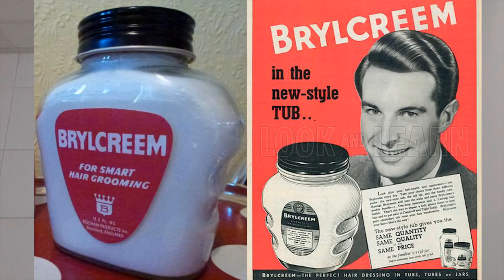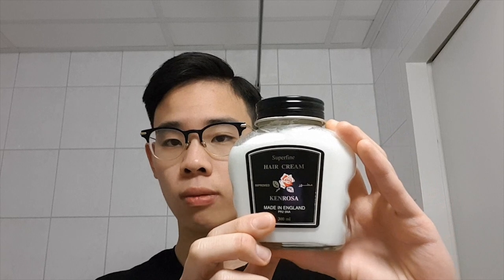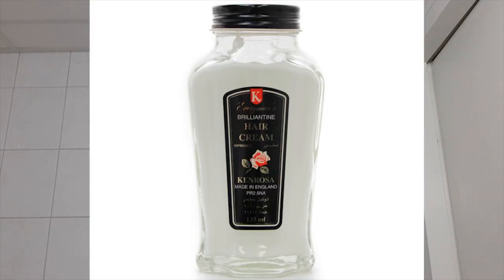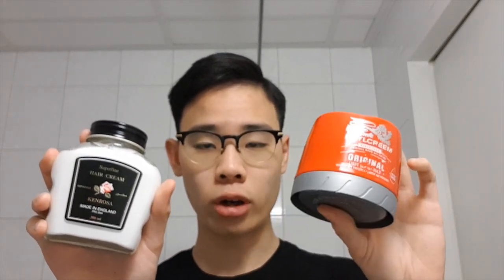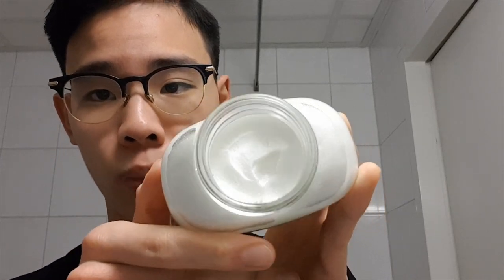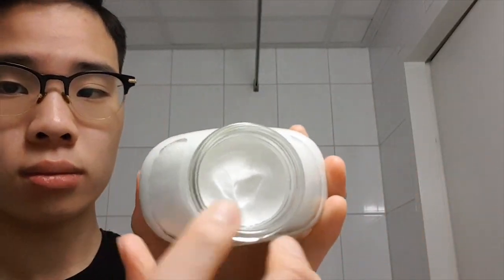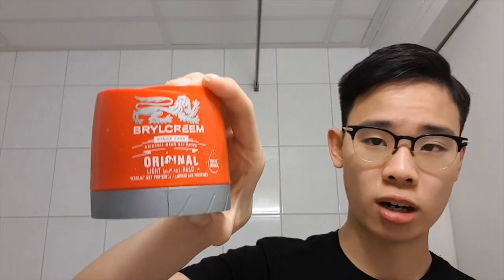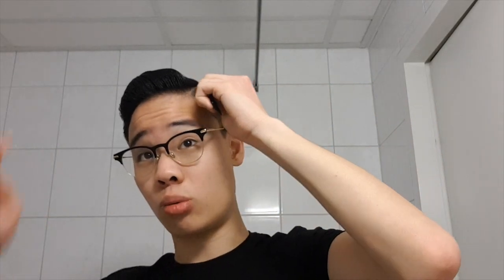Kenrosa Hair Cream Review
A relic from the past.